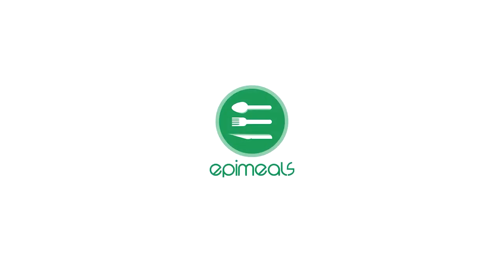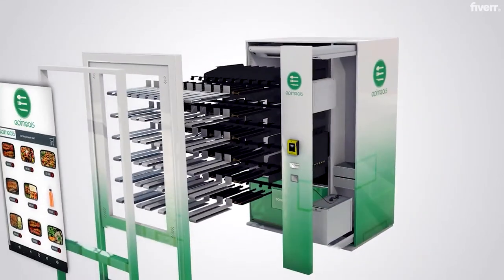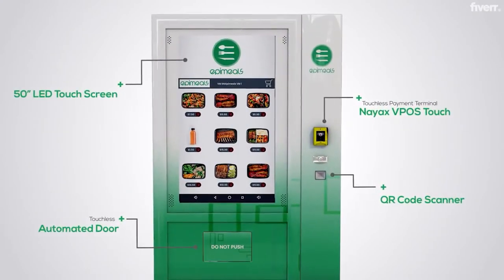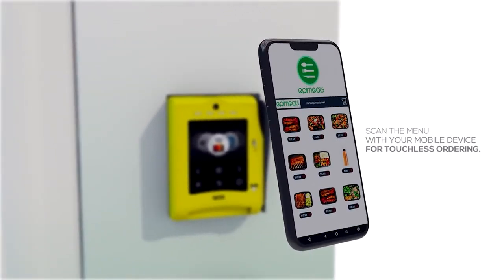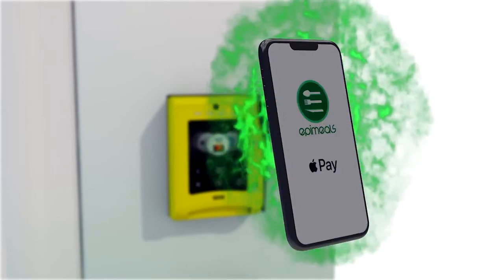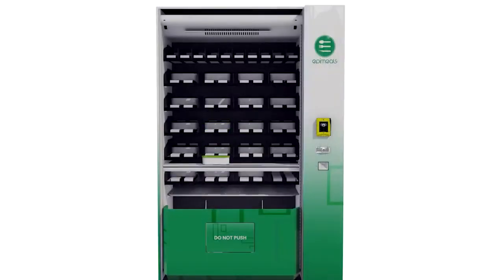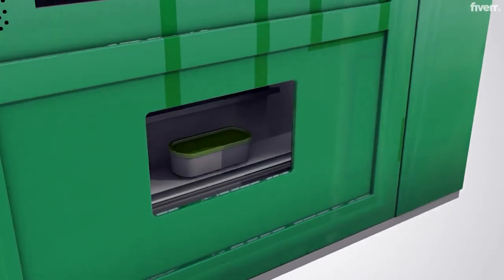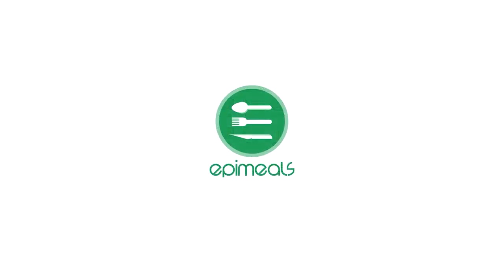Epimeals, the future of vending.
This short ad is a quick summary of the unique features our Epistation machines provide.